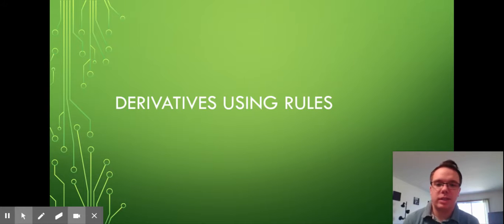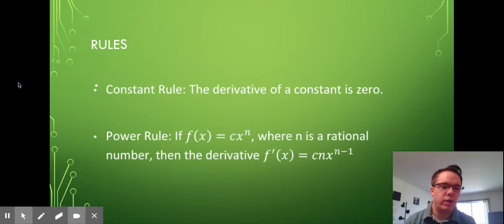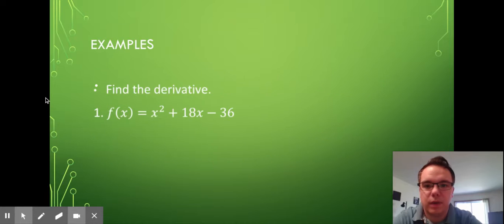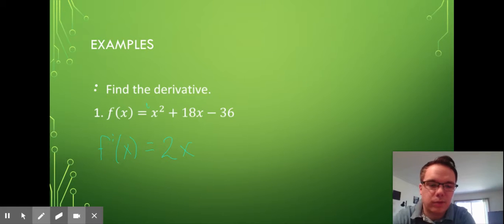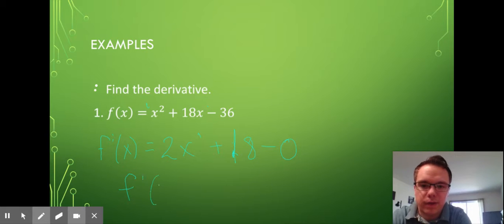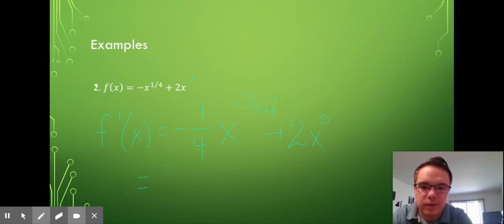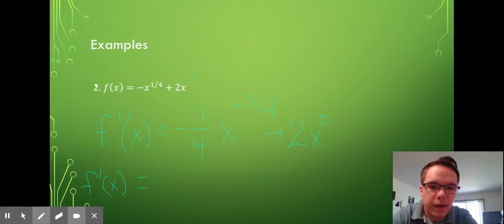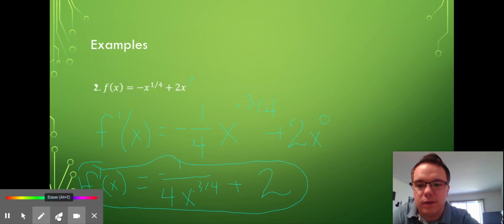Derivatives with Rules